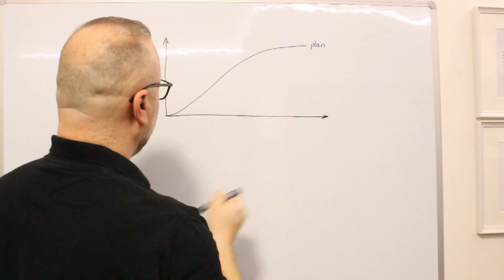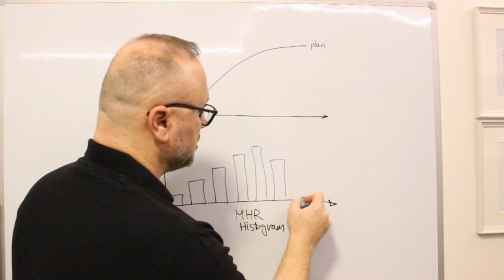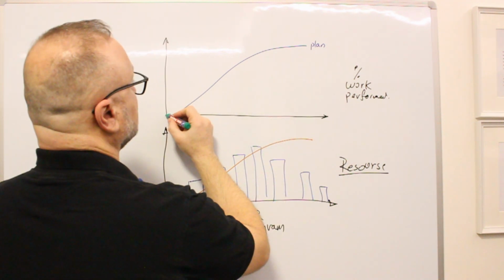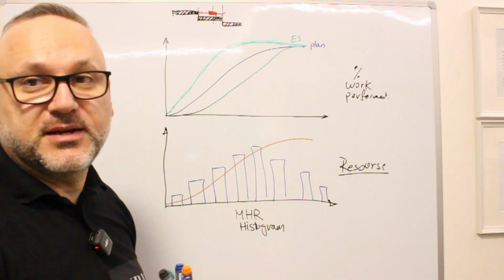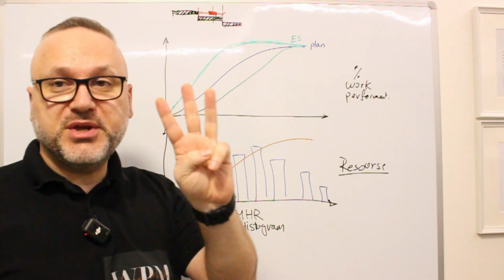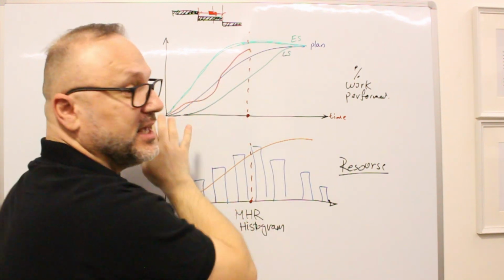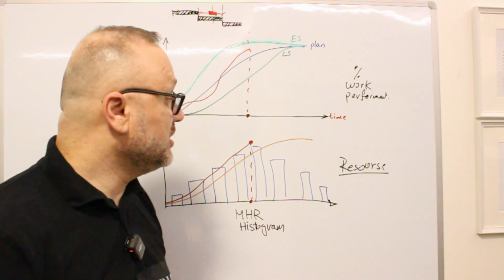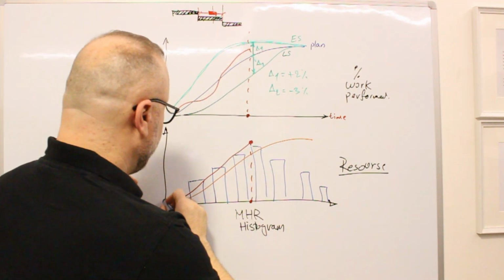RESOURCE PROGRESS MEASUREMENT IN REIMBURSABLE PROJECTS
Understanding Resources in Reimbursable Projects

Resources in reimbursable projects can be categorized into five key areas:

1. Human Resources (Labor)

People are the most valuable resource in any project. Managing labor in reimbursable projects requires:

Accurate Time Tracking: Employees log billable hours to ensure proper invoicing.

Cost Allocation: Salaries, overtime, benefits, and per diem costs must be assigned to the correct project codes.

Performance Metrics: Productivity and utilization rates help optimize workforce efficiency.

2. Equipment & Machinery

Reimbursable projects often involve heavy equipment and specialized tools. Key considerations include:

Utilization Rates: Ensuring equipment is used efficiently to avoid unnecessary rental or operational costs.

Maintenance Tracking: Preventing downtime that could delay project progress.

Cost Monitoring: Separating owned vs. rented equipment for accurate cost reimbursement.

3. Materials & Consumables

Materials directly impact project costs and quality. Effective management includes:

Inventory Control: Avoiding over-ordering and ensuring availability when needed.

Waste Reduction: Tracking usage to minimize excess material costs.

Supplier Management: Ensuring cost-effective procurement and just-in-time deliveries.

4. Subcontractors & Vendors

External services play a crucial role in many projects. Best practices for managing subcontractors include:

Clear Contracts: Defining reimbursable cost structures upfront.

Invoice Verification: Ensuring services rendered match the agreed terms.

Performance Reviews: Evaluating vendor efficiency to optimize future engagements.

5. Overhead & Indirect Costs

Indirect costs, such as site expenses and permits, also require careful tracking. Important strategies include:

Budget Allocation: Assigning costs appropriately to ensure full reimbursement.

Expense Audits: Regularly reviewing indirect expenses to identify cost-saving opportunities.

Compliance & Reporting: Ensuring all overhead costs align with contractual agreements.

Strategies for Effective Resource Management

To maximize efficiency and cost recovery, organizations should implement the following strategies:

A. Advanced Tracking & Monitoring

Using project management software and real-time dashboards helps keep tabs on labor, equipment, and materials in an organized manner.

B. Cost Control & Transparency

Ensuring every expense is recorded and justified prevents financial losses. Variance analysis between budgeted and actual costs helps detect inefficiencies.

C. Performance Metrics & Optimization

Tracking key performance indicators (KPIs) such as utilization rates, waste percentages, and cost per unit output ensures that resources are being used effectively.

D. Efficient Reimbursement Processes

Timely and accurate invoicing ensures that organizations recover their costs as quickly as possible. A structured reimbursement review process minimizes errors and disputes.

Conclusion

Managing resources in reimbursable projects requires a combination of strategic planning, real-time tracking, and cost control. By optimizing labor, equipment, materials, subcontractors, and overhead expenses, companies can improve efficiency while ensuring full reimbursement for incurred costs.